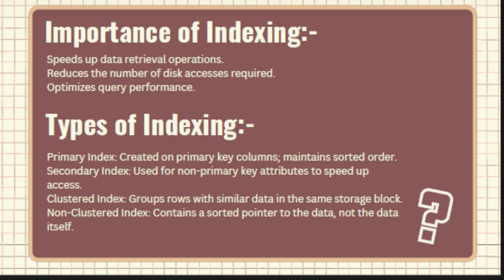Mastering Indexing in DBMS: Types, Advantages, and Best Practices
Unlock the secrets of efficient data retrieval with our deep dive into Indexing in DBMS! Learn about primary, secondary, clustered, and non-clustered indexing, along with their benefits and limitations. Discover when and how to use indexing for optimal database performance. Perfect for students and professionals aiming to enhance their DBMS skills!